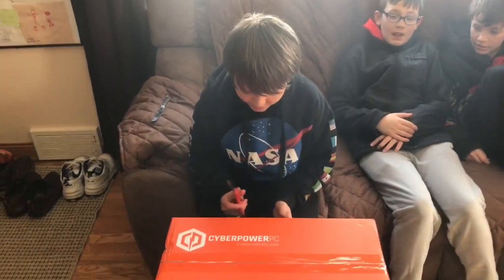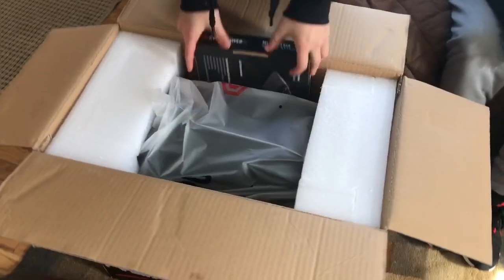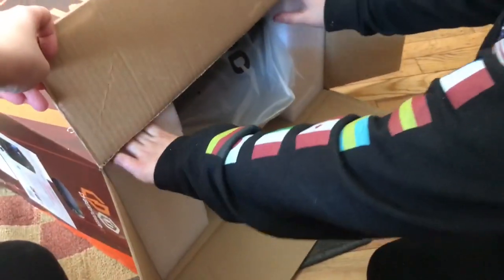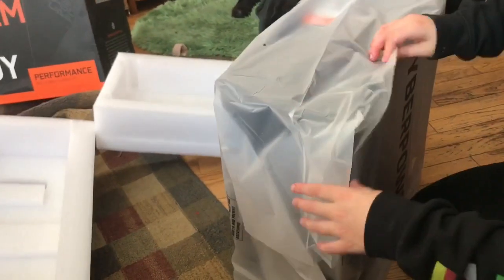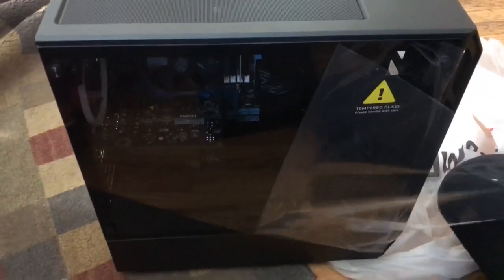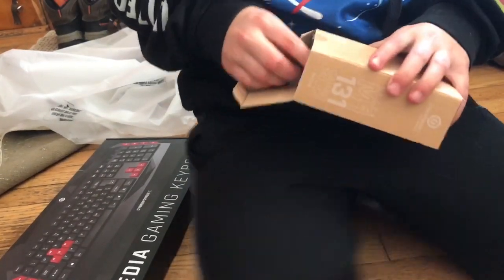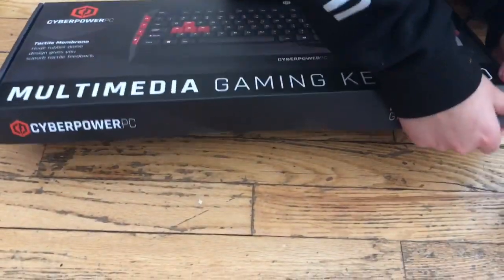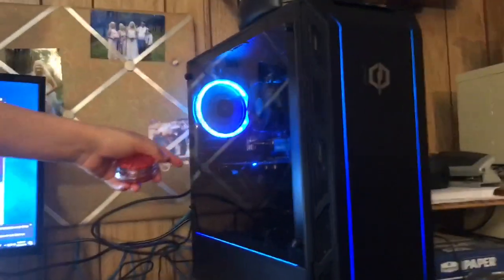Cyberpower PC Unboxing